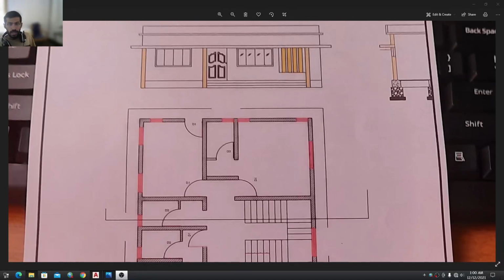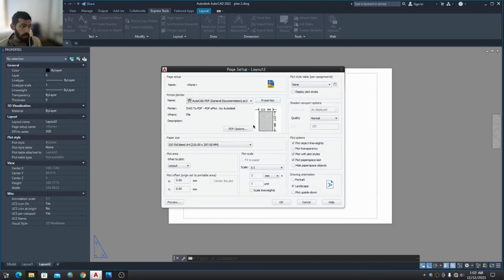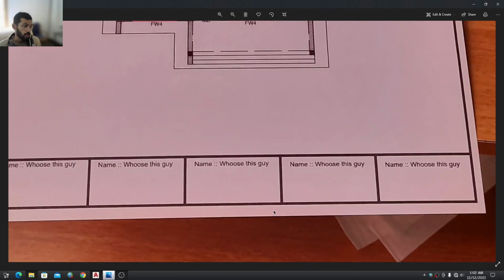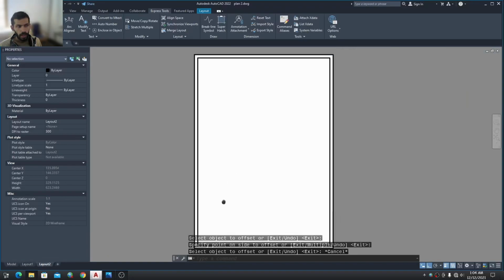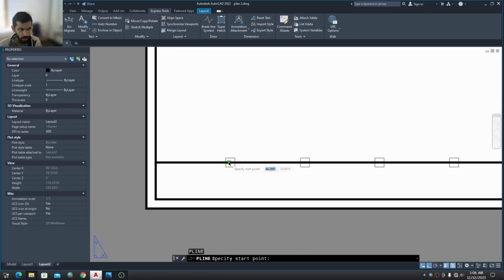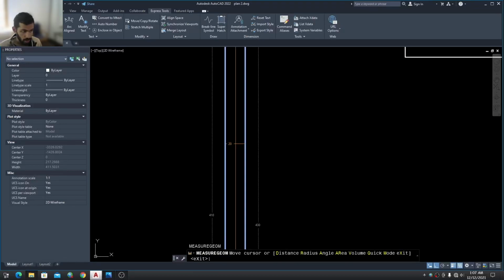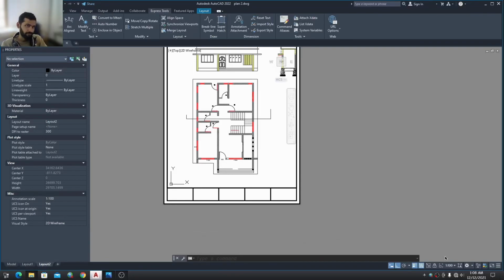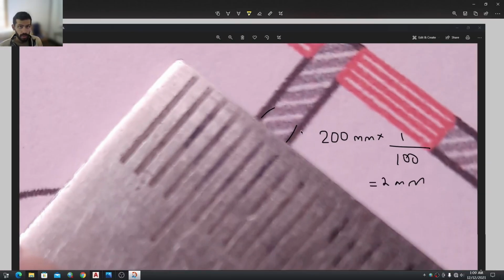How does 1:100 looks in a paper | AutoCAD